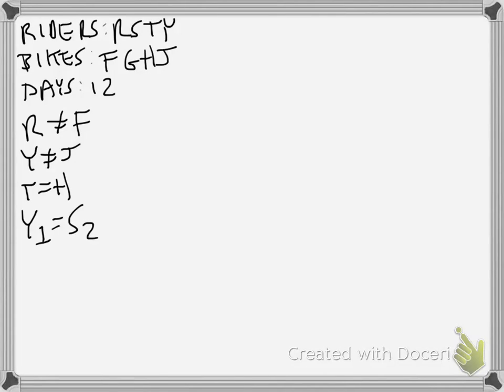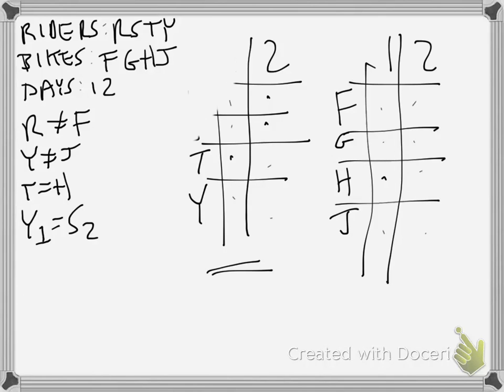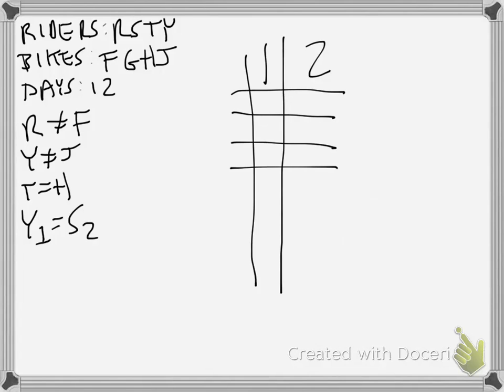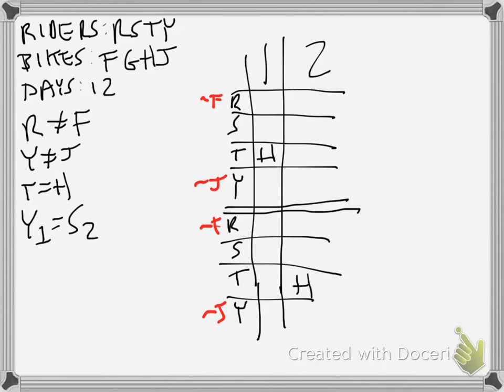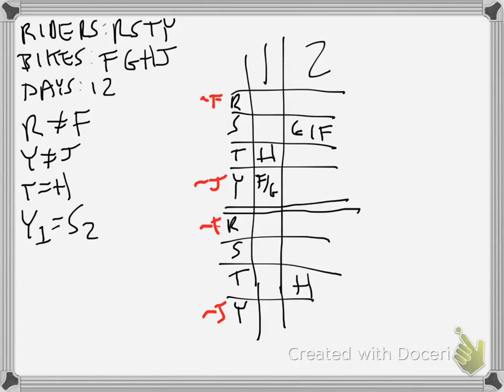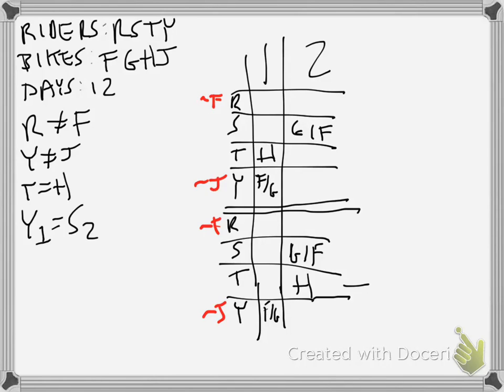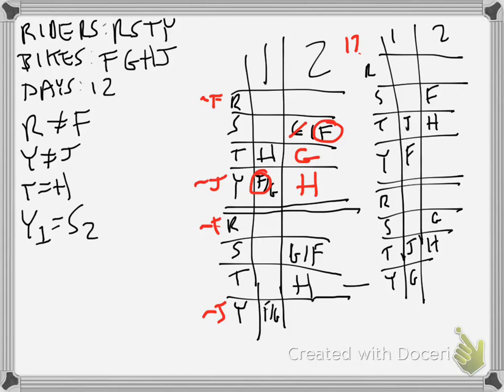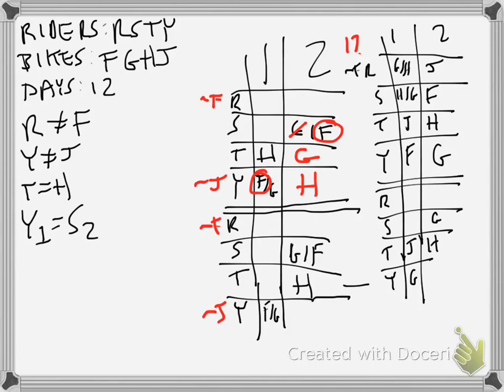PrepTest 64 Game 3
Bikes & riders